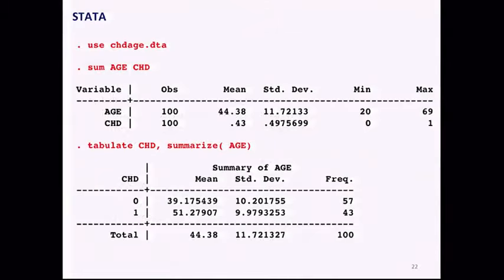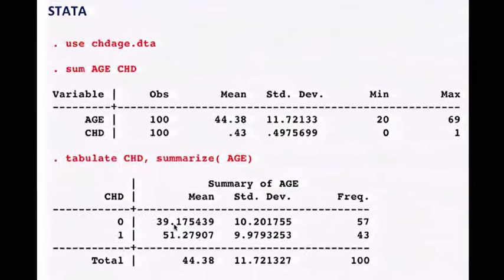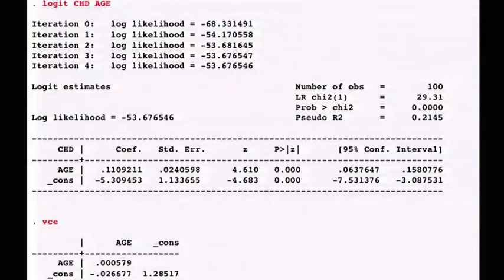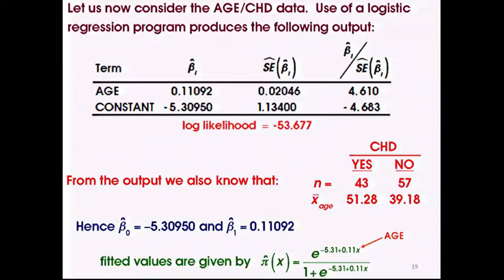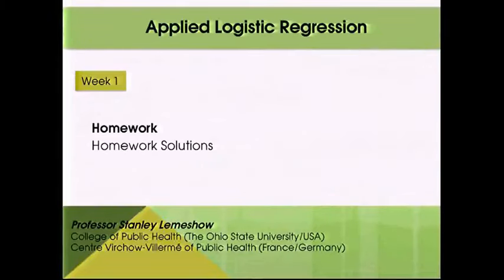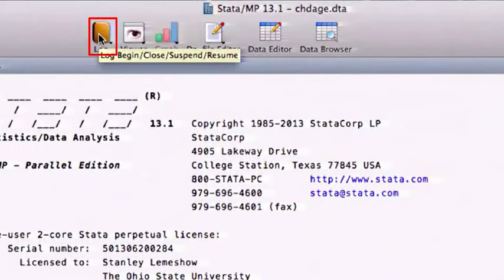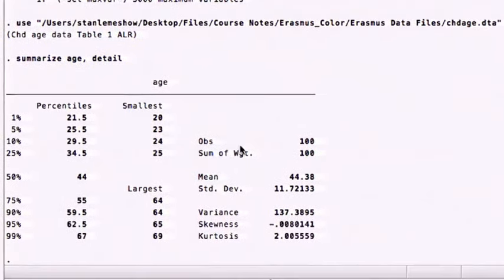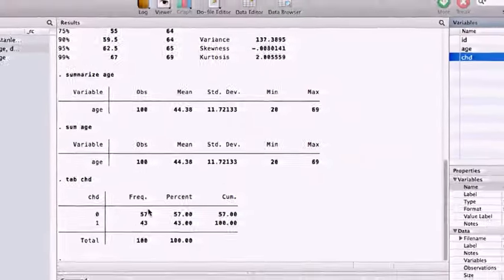8 7 16 Using STATA and Week One Homework 11 55